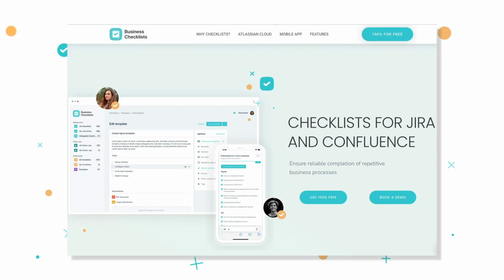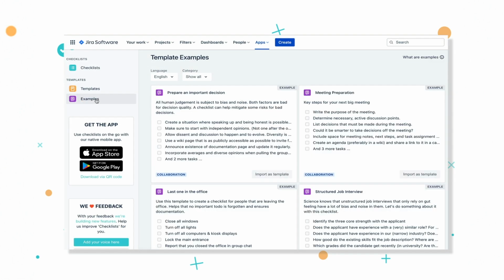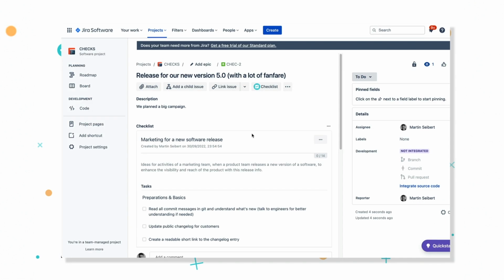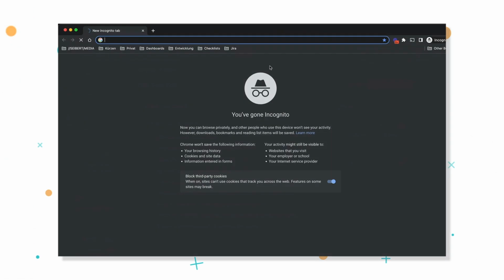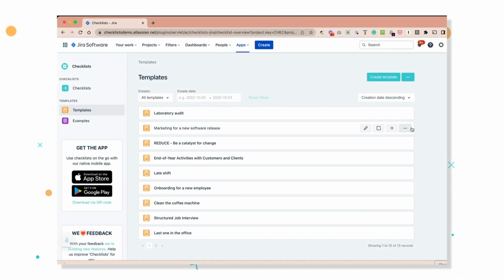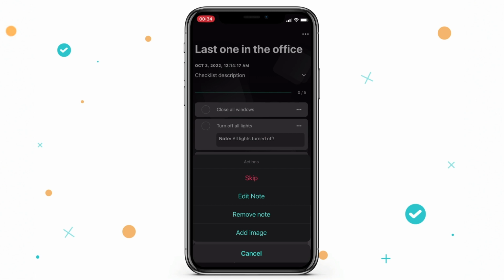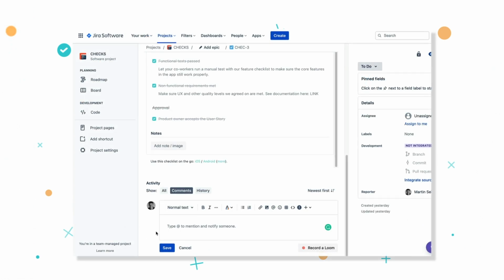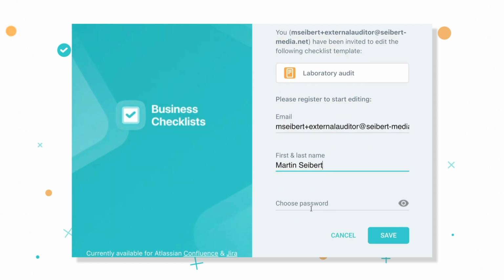Checklists for Atlassian Cloud - free App for Jira and Confluence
This is a comprehensive overview of the power of business checklists for Jira and Confluence - Ensure reliable completion of repetitive business processes with our free app!

Increase transparency, improve quality, and reduce errors.

Jump right in:

0:14 - Atlassian Marketplace Installation & "App" menu
0:26 - See all checklists and filter them in the admin area
0:34 - Checklist Basics: Templates, Filters, Examples
0:59 - New Templates: An easy yet powerful way to create checklists
1:29 - Creating checklists: 8 easy-to-use-ways
1:35 - Jira issue can hold checklists
1:45 - Automatically add a checklist in a Jira issue
2:00 - Checklists links can be copied and added to a Confluence page
2:06 - Manually add a checklist to a Confluence page
2:35 - Checklists can be used outside of the Atlassian Cloud
2:45 - Share a checklist link through social media
3:05 - Create checklists through a QR code
3:28 - Create a checklist as a button
3:39 - Native Mobile App: Checklists on the go
4:24 - Create audits: Checklists for checking quality
4:29 - Checklists as yes/no questions
4:40 - Sign checklists
4:51 - Statistics & Feedback: Analyze and improve
5:27 - Web Portal: e.g. for the blue-collar workers
6:05 - Perfectly in synch with Jira, Confluence, and Web Portal
6:24 - Get in Contact: free demos and support
6:43 - Add your wishes: vote for features